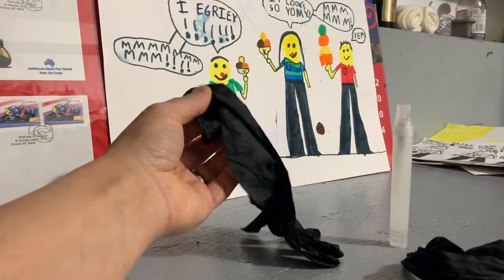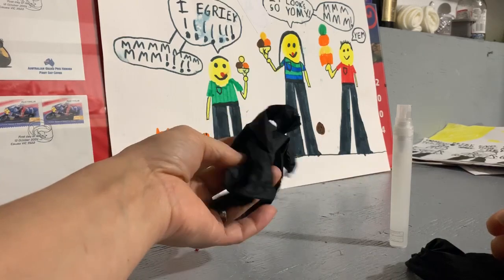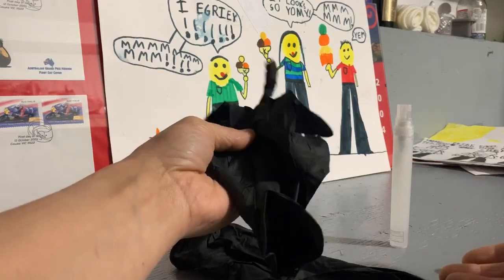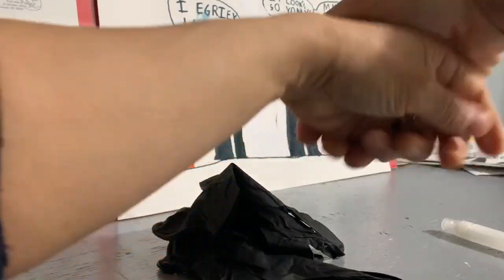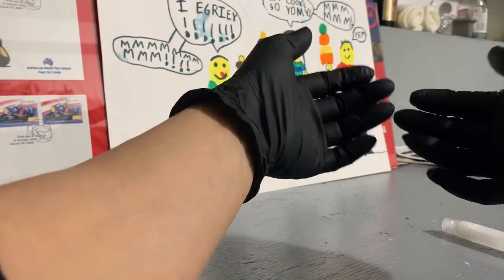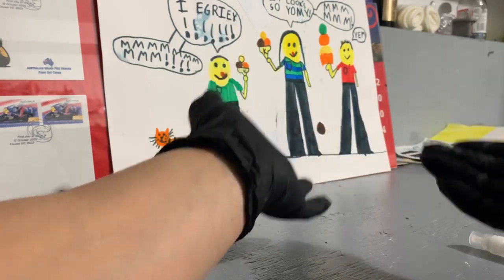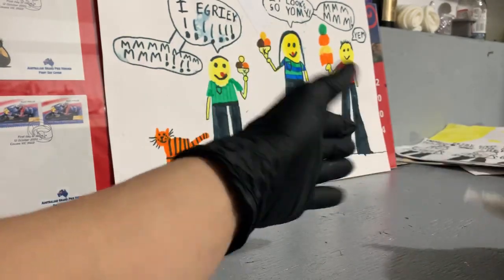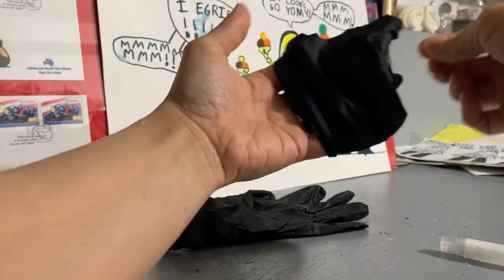Important nitrile Gloves usage during this pandemic and how conserve and reuse with sanitizer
Information on how to use Nitrile gloves and sanitizer- and how to reuse the gloves to conserve. These strips also help with saving your skin from too much hand washing and sanitizer usage. Sanitize the gloves and wash the gloves as you go about your day instead of wearing out your skin...